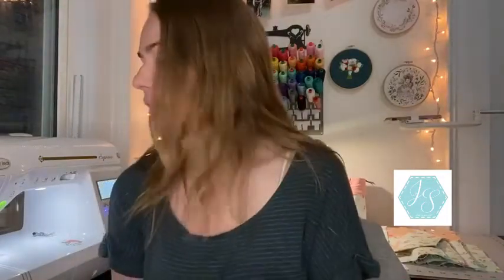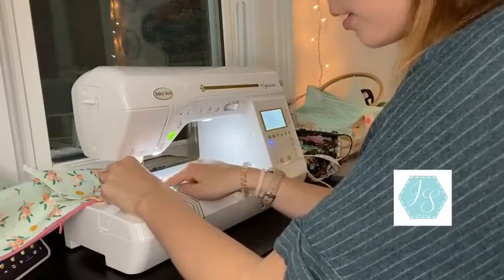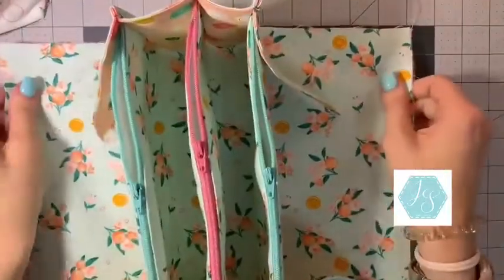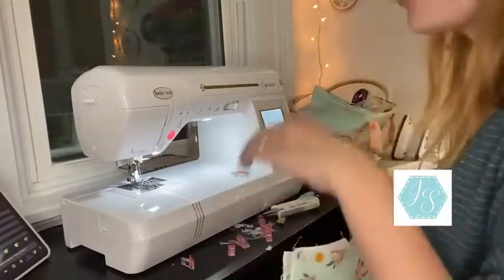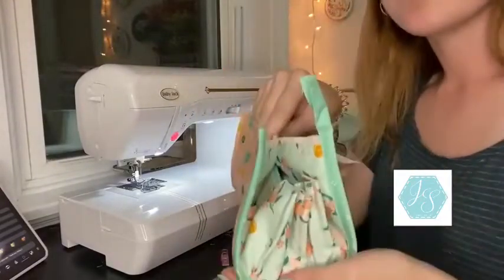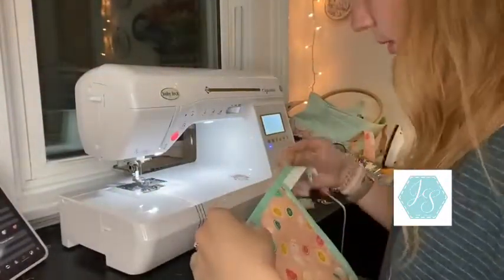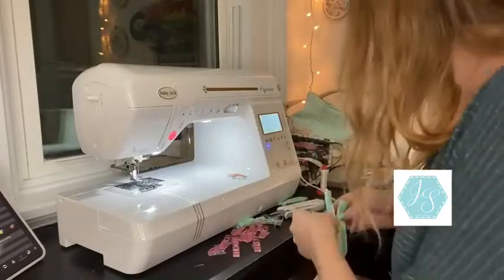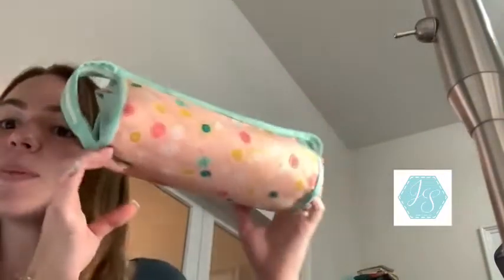Sew Together Bag (Part 2) || JUST SEW STUDIO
This is a recording from a live sew along, "Sip-n-Sew." If you want to watch the tutorials live, go to our Facebook page on Thursday evenings at 7:30pm EST